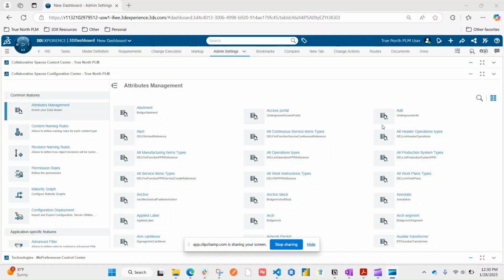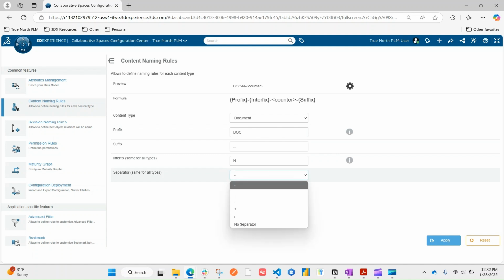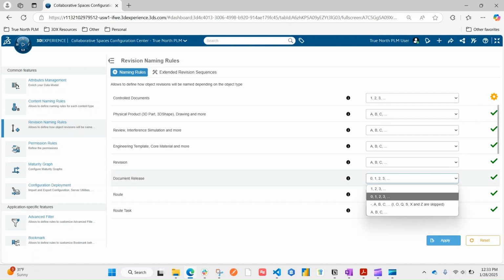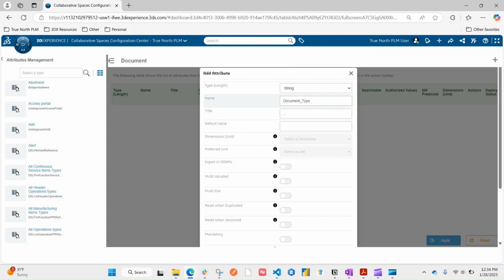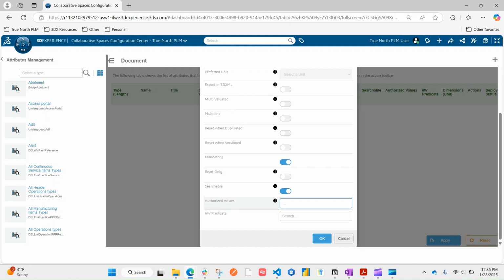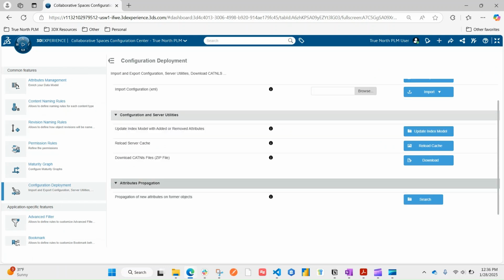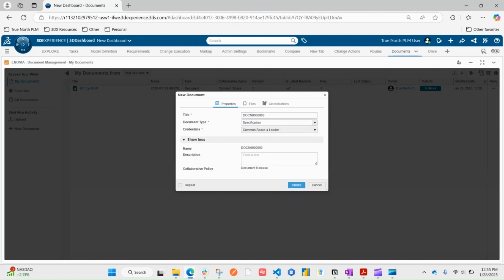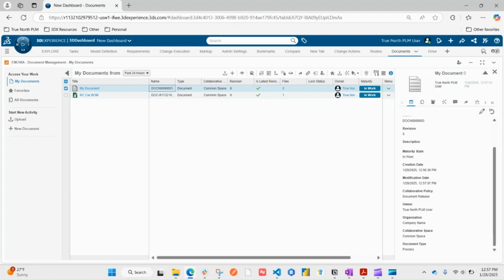3DExperience Document Management - Customizing Naming and Revisioning Convention, and Attributes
Setting Up Attributes, Naming and Revision Convention for Documents in 3DExperience